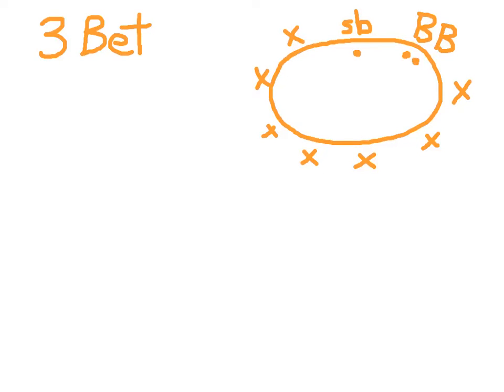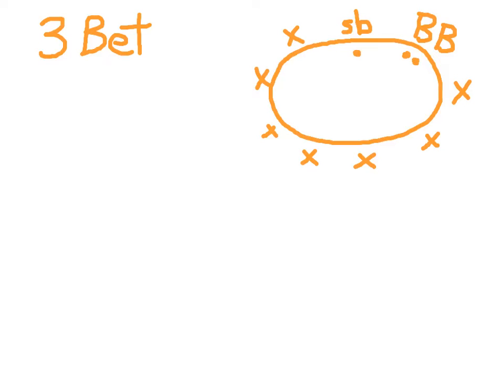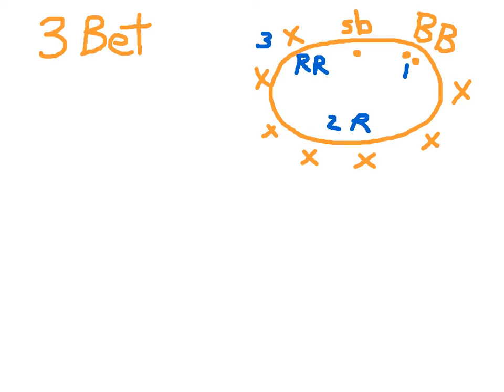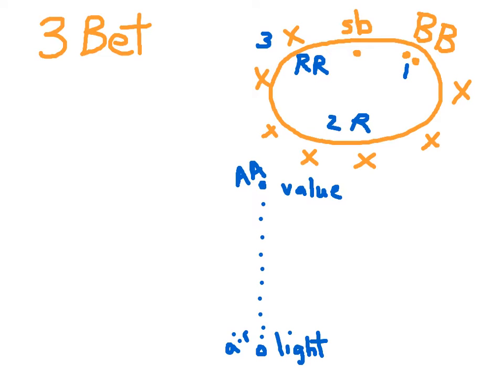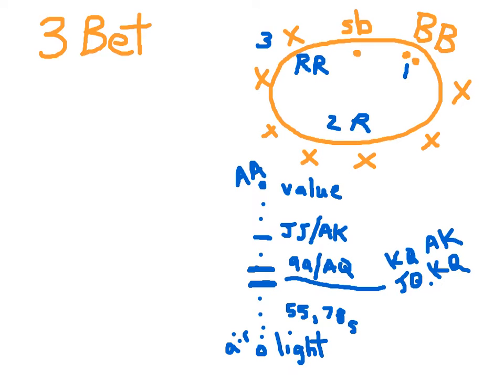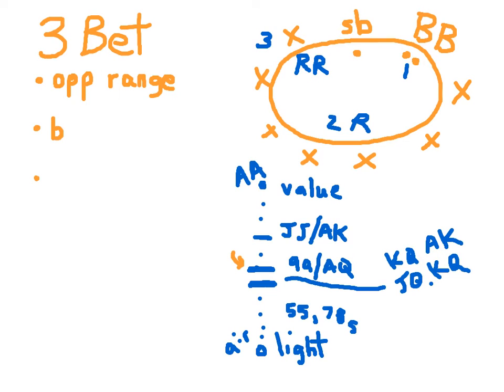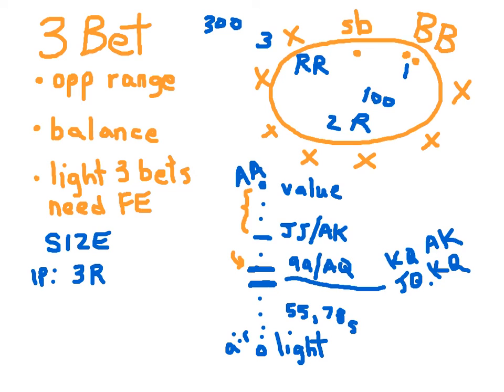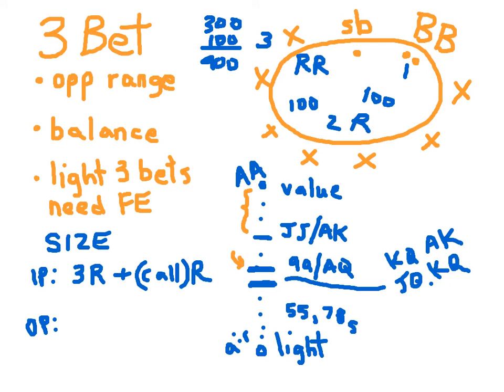3 Betting in Texas Hold'em